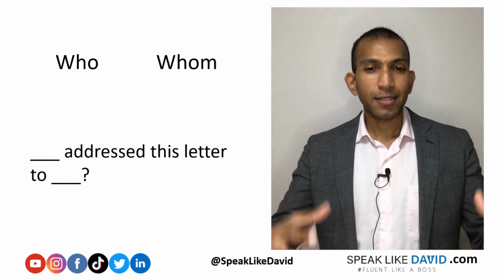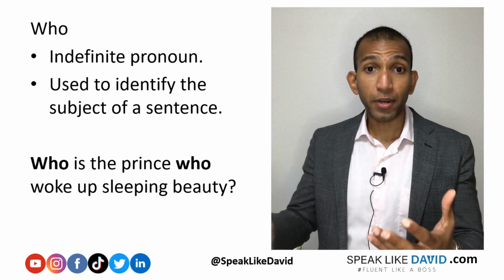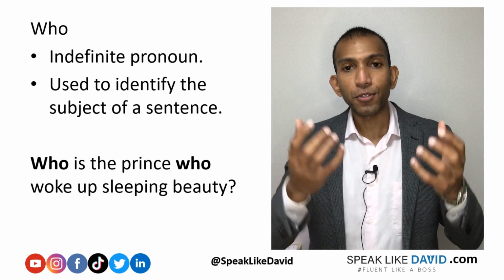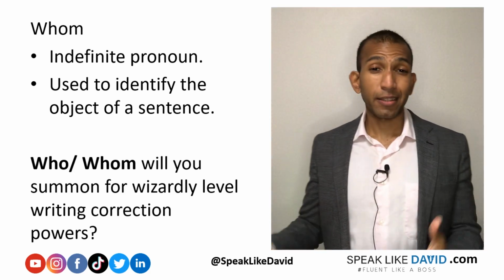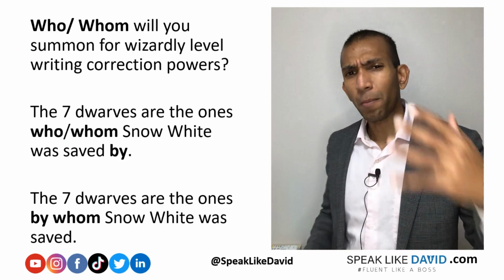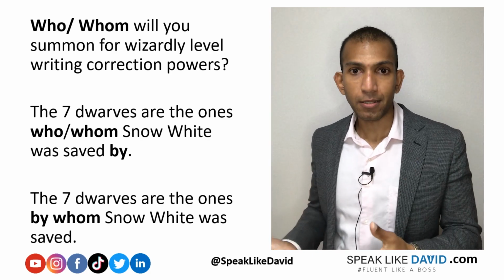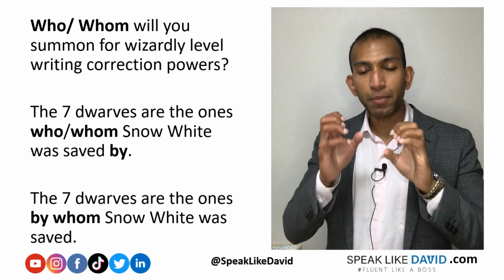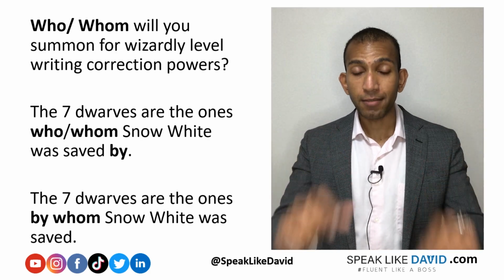Who VS Whom | Speak Like David | English Writing Mistakes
What's the difference between "who" and "whom"? How are they different? How do we use them in sentences? Mixing these up is a common mistake that even many natives make.
Shakespeare doesn’t need to explain this, it’s pretty simple!
"Who" is used to refer the subject of the sentence.
"Whom" is used to refer to the object of the verb and preposition.
PAPERTRUE are the ORIGINAL grammar MAGICIANS. Their professional editors can make a masterpiece out of any dumpster fire of a document! Get a flawless, error-free, efficiently edited document and you'll surely be back for a generous second helping!
Have you ever wished you could instinctively know subtle differences like these without memorizing them? Well, that's  exactly what TRUE FLUENCY is. Being FLUENT LIKE A BOSS means to have MASTERY of the language.
🗣Want to LEARN MORE about FLUENCY❓
👇FOLLOW THESE STEPS👇
1. 👉FOLLOW THIS PAGE and
2. 👉Go to FluentLikeABoss.com 👈 Take my ONLINE COURSE, '12-DAY FLUENCY Blueprint'.
3. 👉ASK YOUR QUESTIONS IN THE COMMENTS
I'll answer them in future videos!
Theme Music: 'Paradise' by @iksonofficial
Photo Credits: @nagoya.photographer